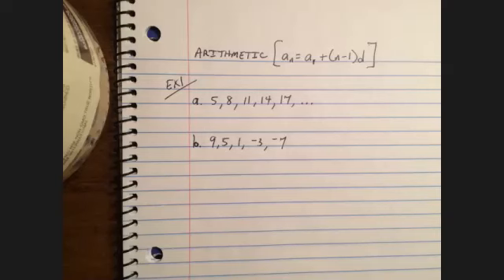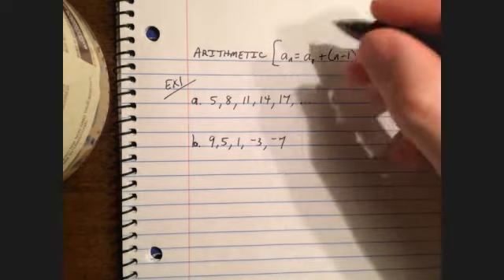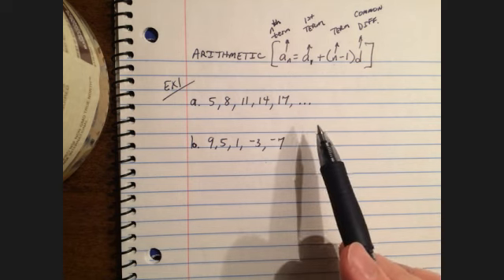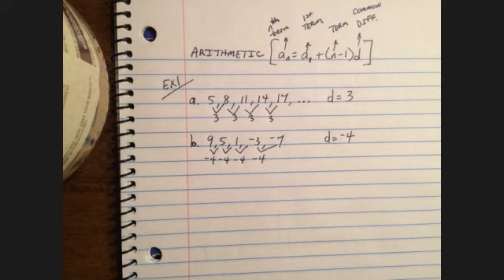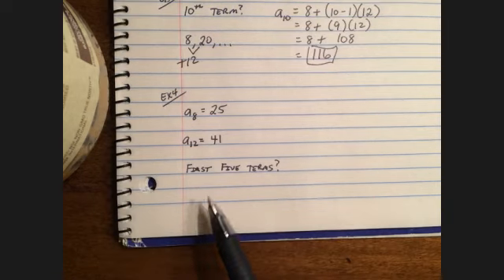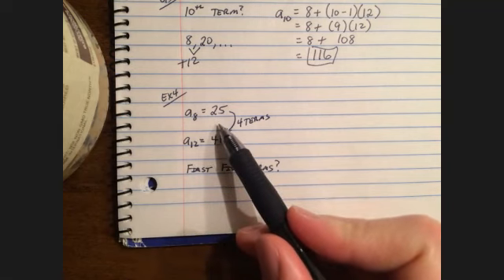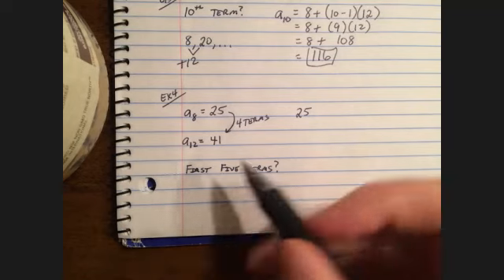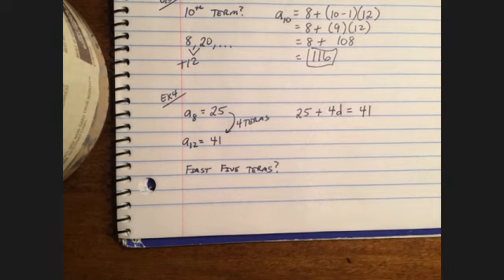Arithmetic Sequences and Series